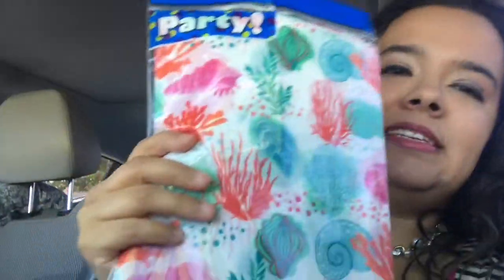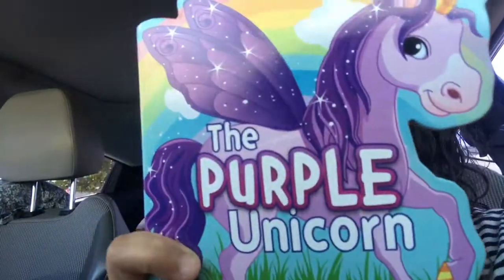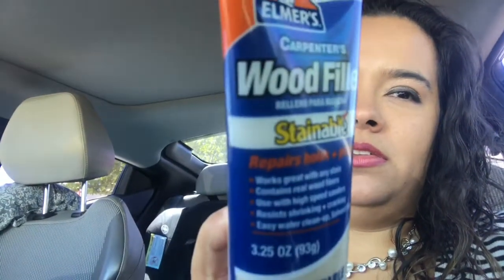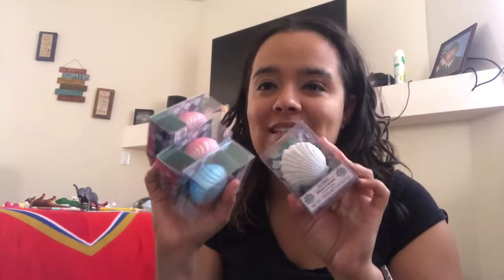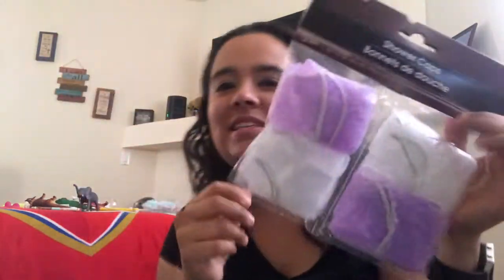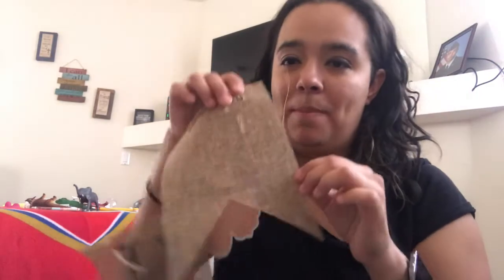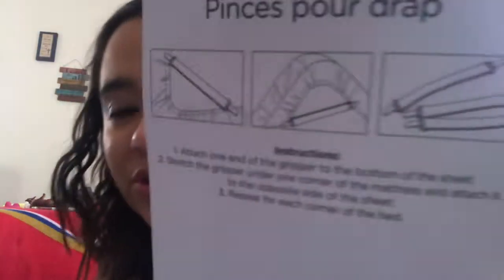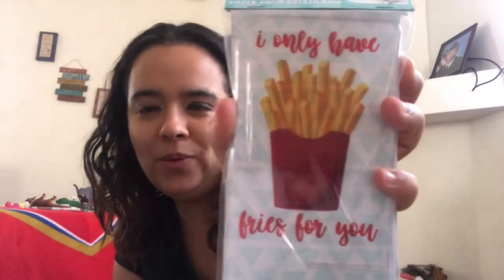Dollar Tree Haul **New Items ***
Hi everyone! I would love to have you apart of my YouTube family.